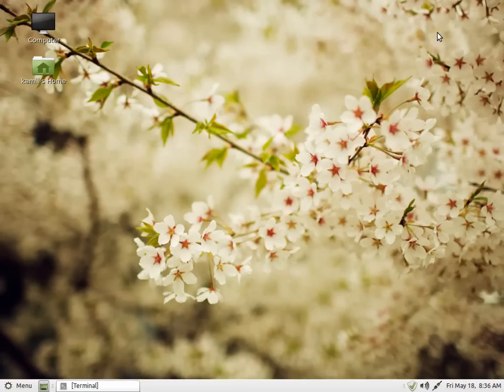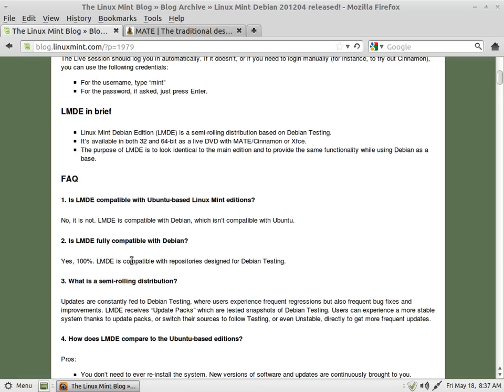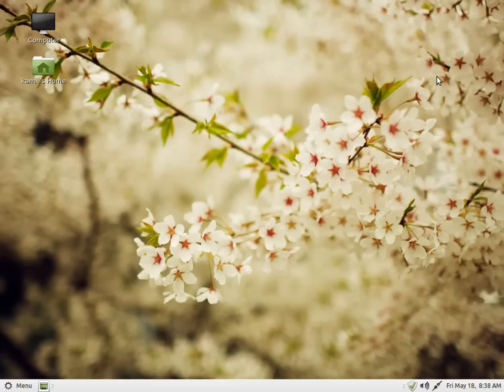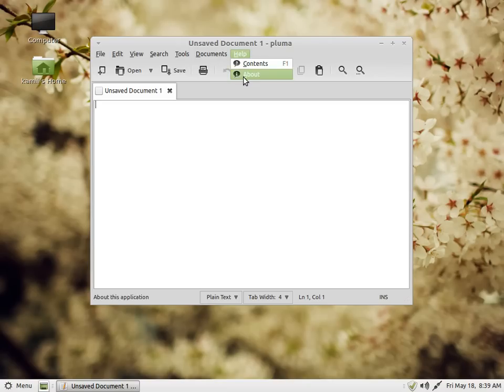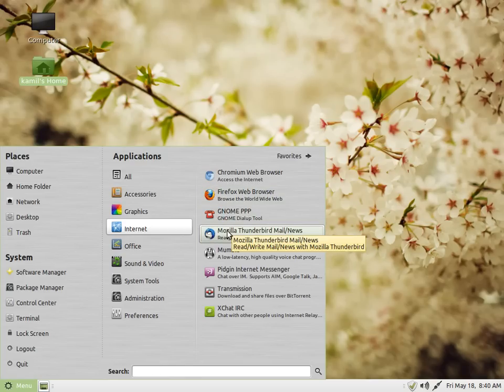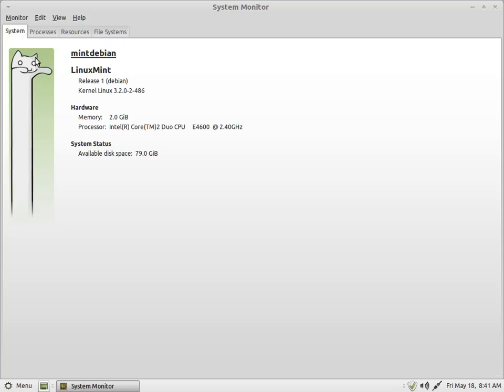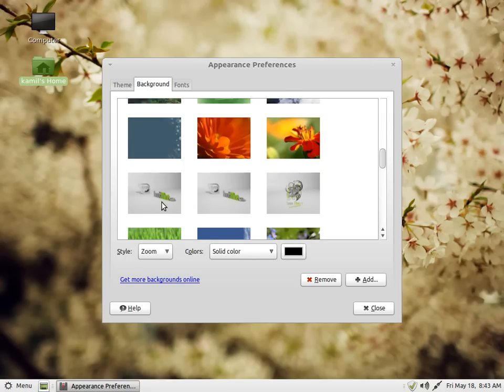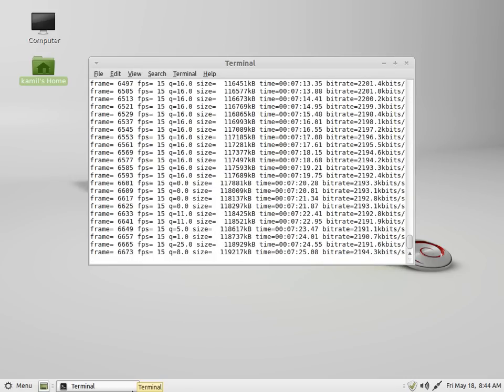Linux Mint Debian 201204 with the traditional and functional MATE 1.2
In this screencast, I take a look at LMDE with the MATE Desktop Environment. MATE is a fork of Gnome 2 done by the Linux Mint team.The latest MATE release 1.2 brings great stability, bug fixes and added functionality for the users.
LMDE is based on Debian Testing and is a semi-rolling release. The LMDE comes with a good selection of software and out of the box media playing abilities which people have come to expect from the Linux Mint team. The MATE DE is steadily building its user base and founding new takers as the Salix guys also released their distro with it. So if anyone wants the Gnome 2 usability back, I highly recommend LMDE with MATE to them.